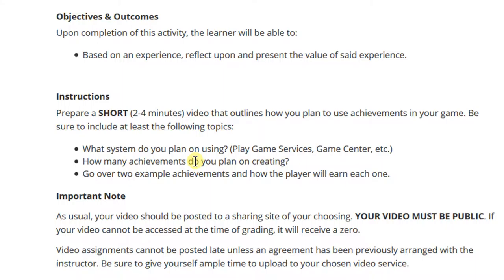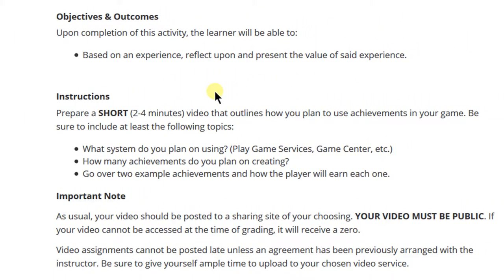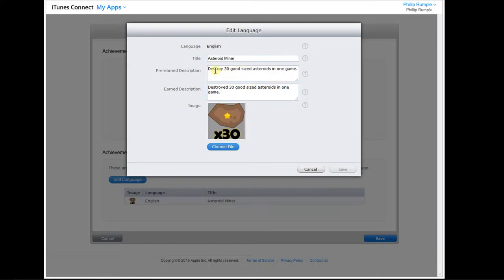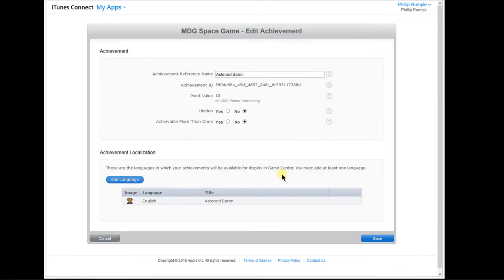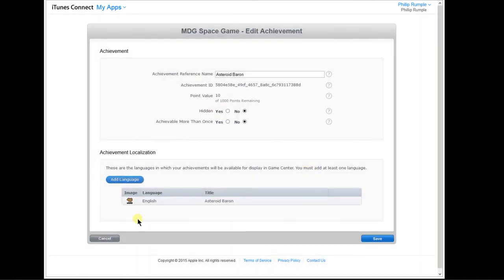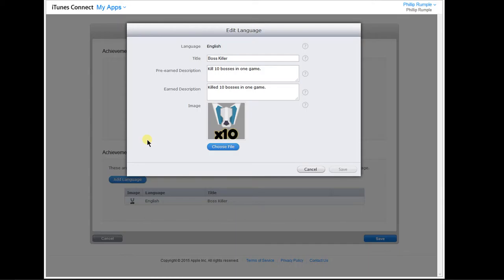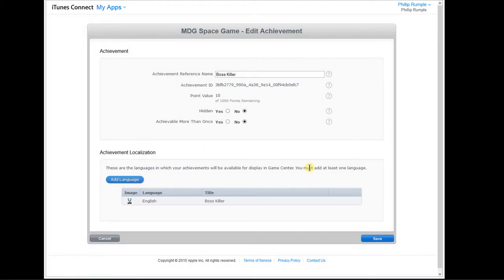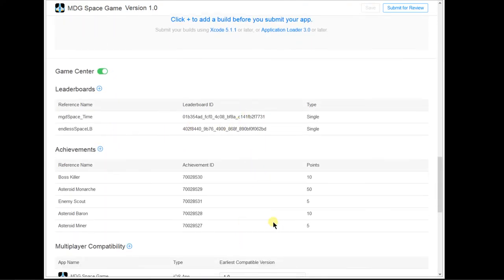IAD Week 2 - Achievements